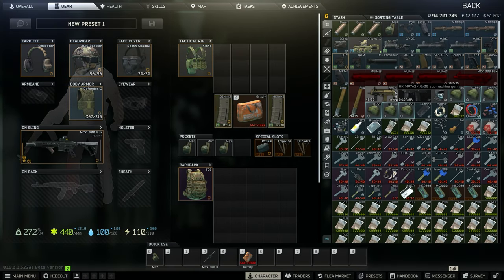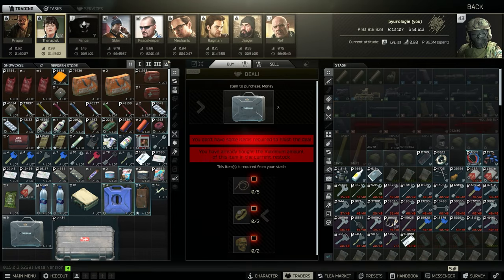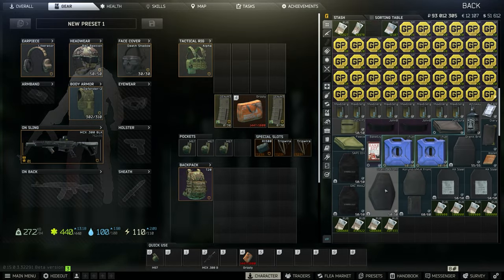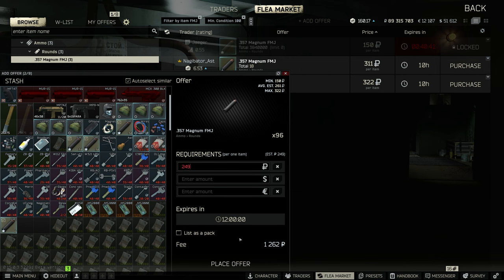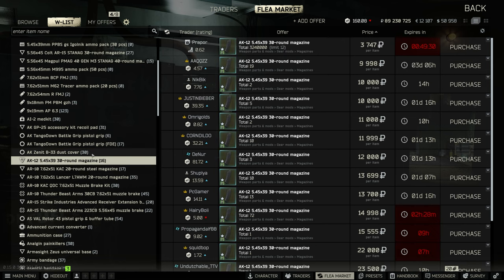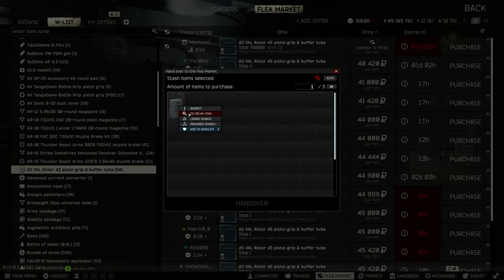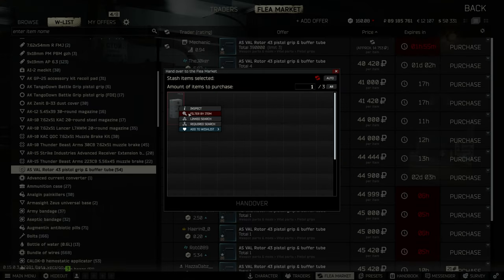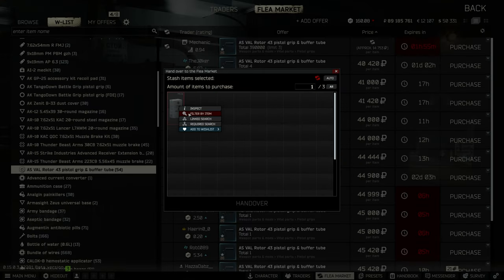Tarkov 0.15 Get Rich Guide: Make Millions off the Flea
VIDEO CONTENTS
00:00 How to get rich in Tarkov 0.15
00:41 Trader barters
05:44 Flip list
14:46 Thanks for supporting my dream, check out these related videos & playlists!